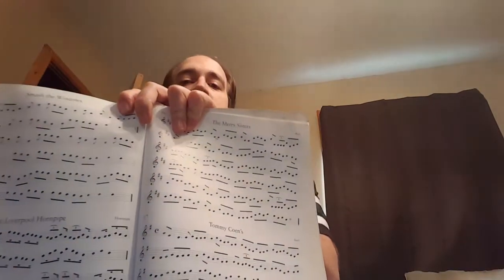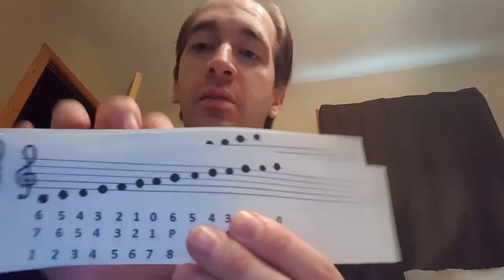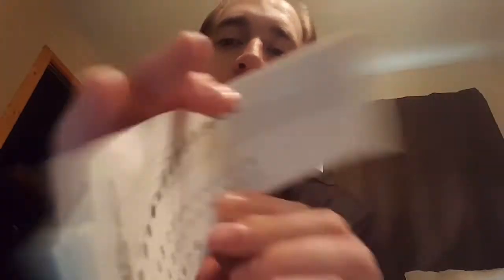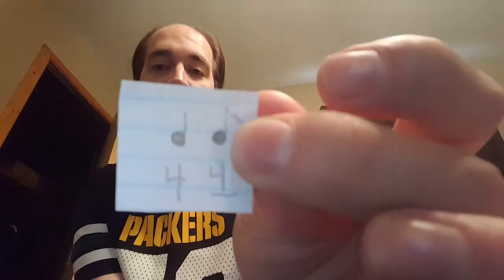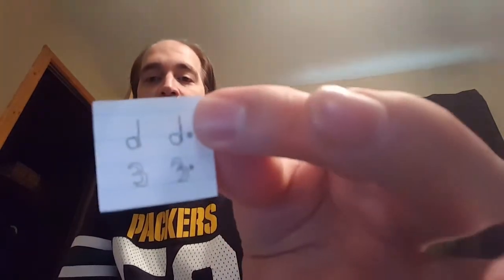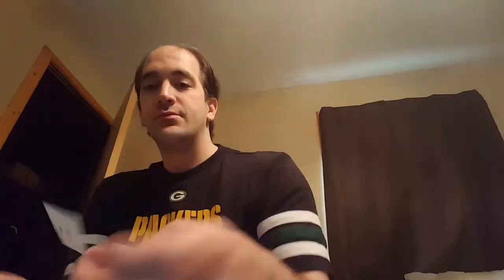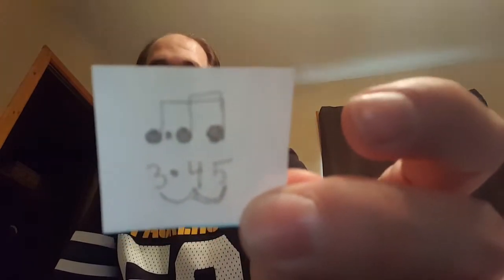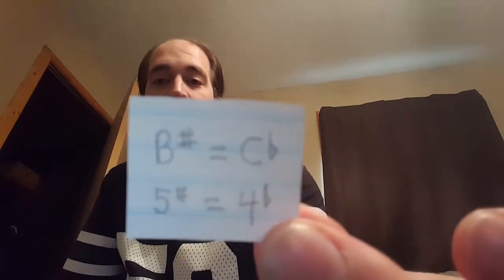Converting sheet music into numbers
How to convert music into numbers to make it easier to play to. Conversion table available for woodwinds. Simple method especially for beginners. Updated version of this video is available. also the conversion charts and songbooks based on this system are available on my Ebay store.